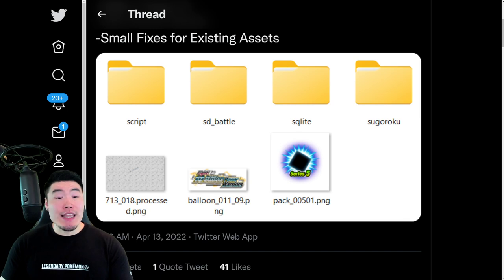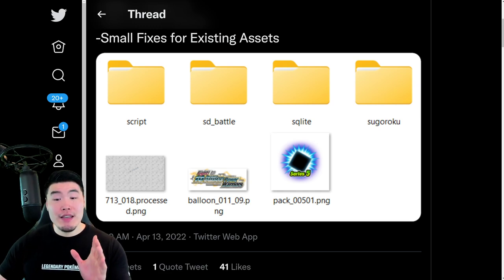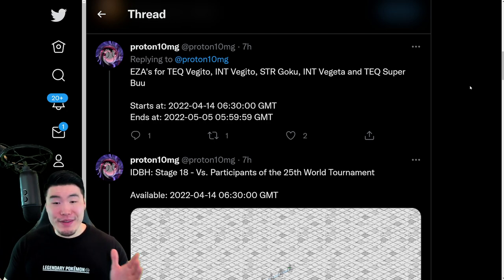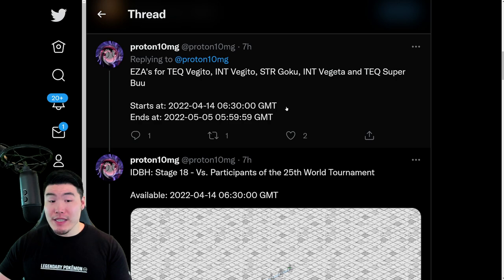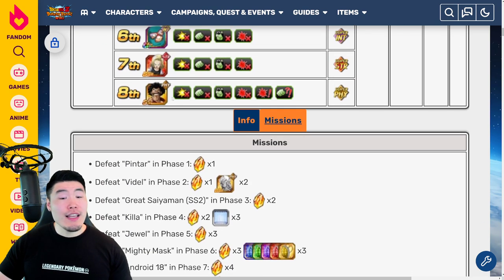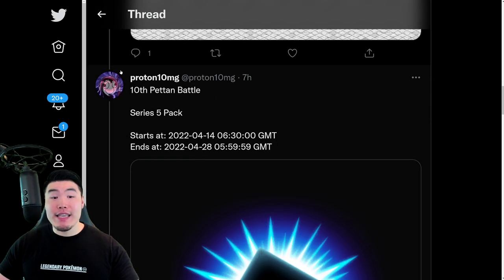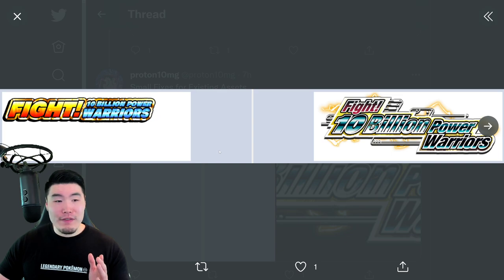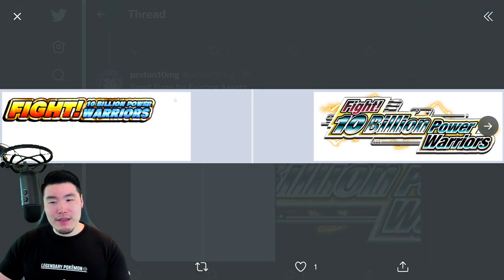4MB GLOBAL DATA DOWNLOAD?! Base Vegito EZAs + IDBH Stage 18 + 10th Pettan Battle! (Dokkan Battle)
Here's EVERYTHING that we got from Global's latest Data Download!